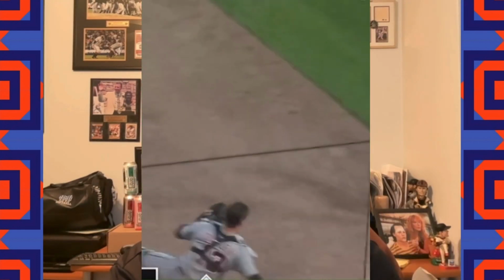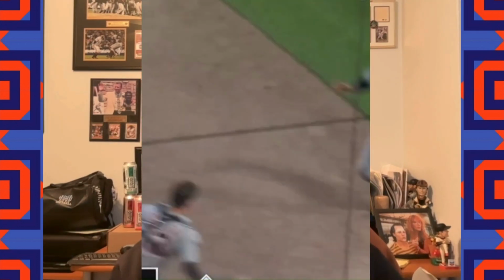Get Away Game Sports The Re Cap!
Having a little bit of fun recaping the last couple of weeks with the wcws